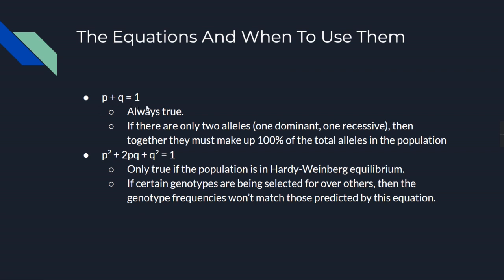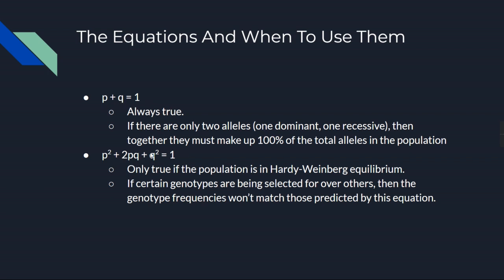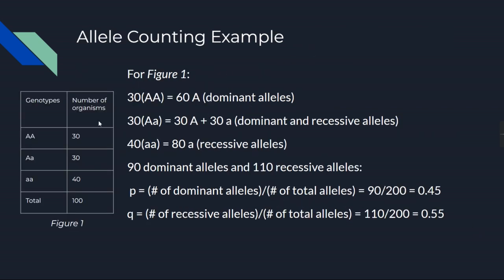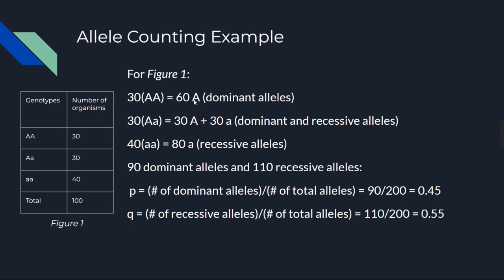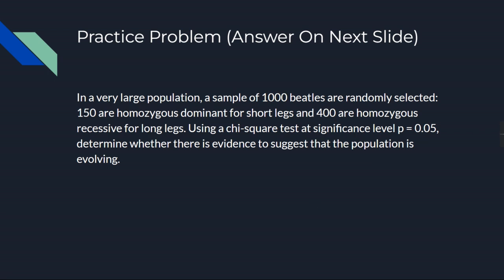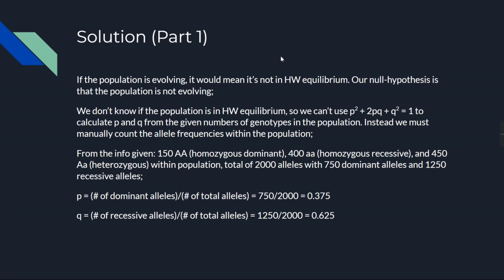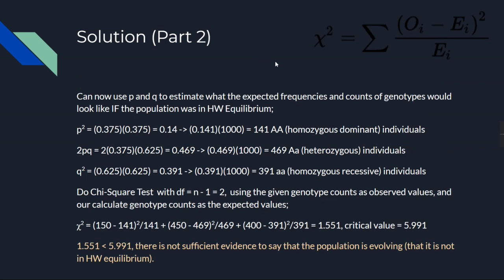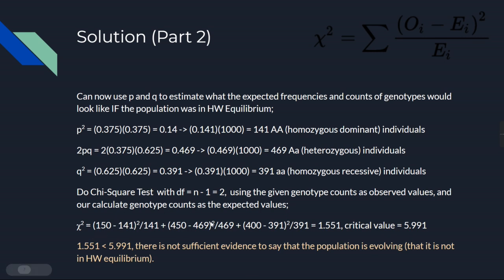A Difficult AP Biology Problem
Hello Everyone, today I will be going over a very challenging AP Bio concept, dealing with HW equilibrium, allele counting, and even a chi-square test!